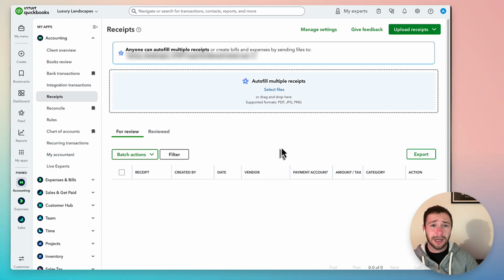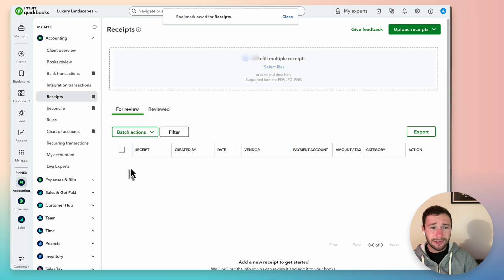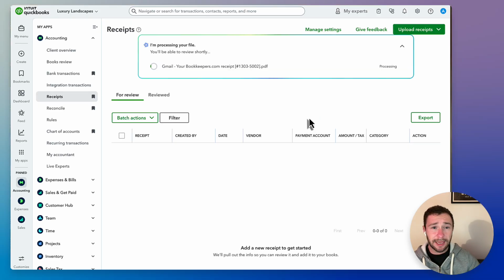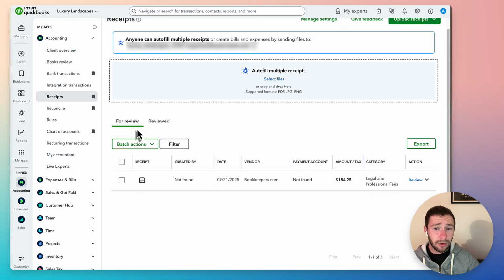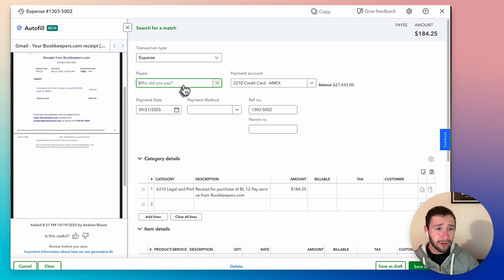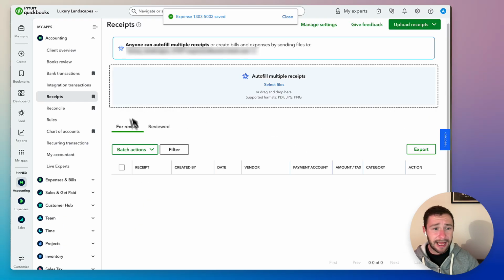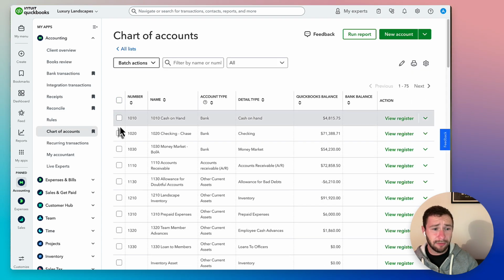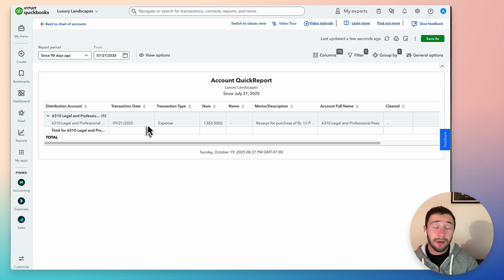📸 How to Upload Receipts in QuickBooks Online | Step-by-Step Tutorial for Small Business Owners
Learn how to upload and organize receipts in QuickBooks Online like a pro! This step-by-step tutorial shows how to add receipts from your computer, match them to transactions, and keep your books accurate and audit-ready.

Perfect for small business owners, freelancers, and consultants who want to stay on top of their bookkeeping and make tax time stress-free.